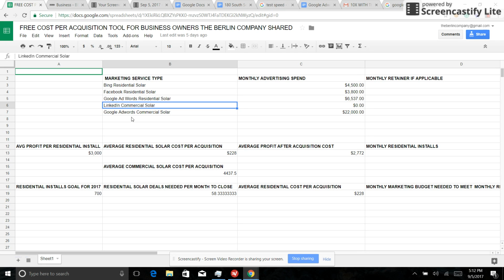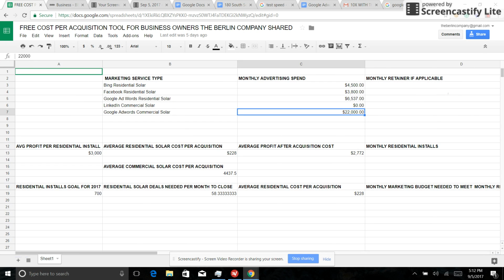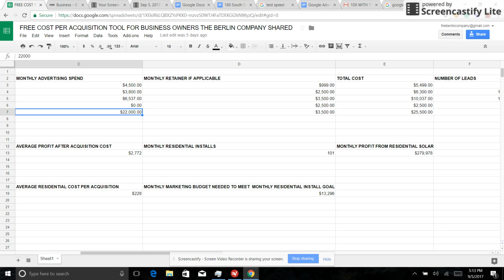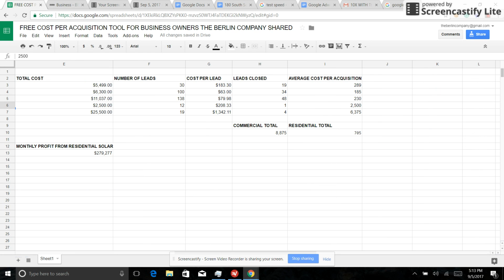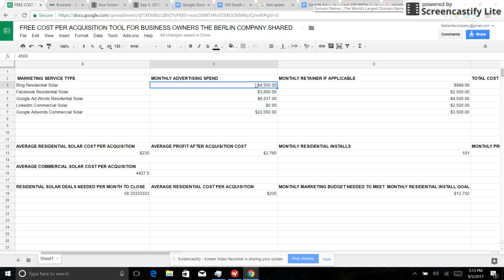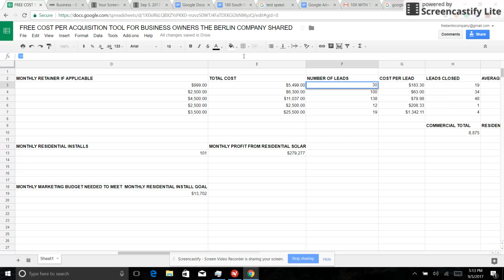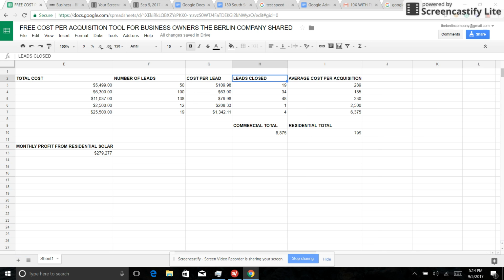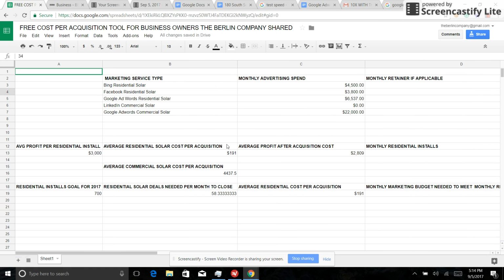Sep 5, 2017 5:17 PM